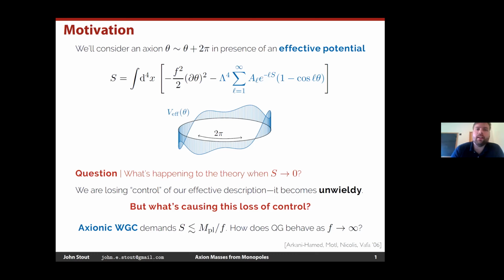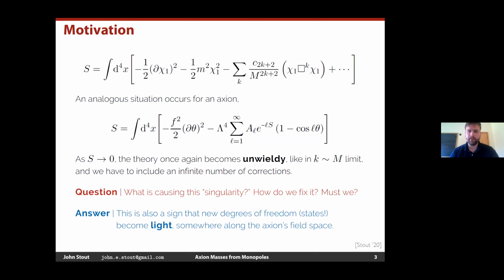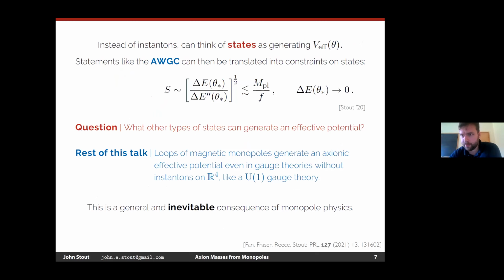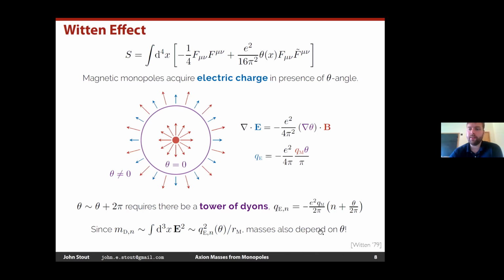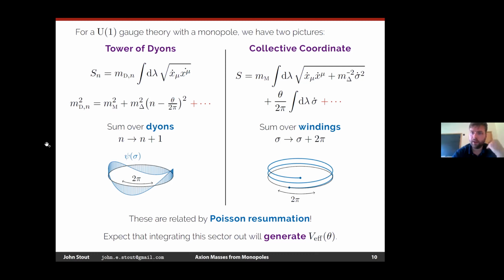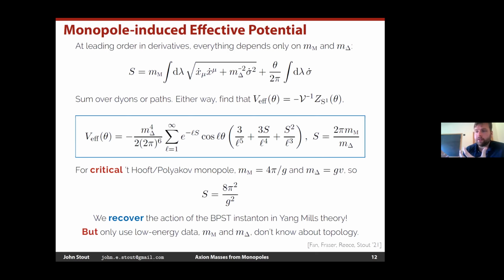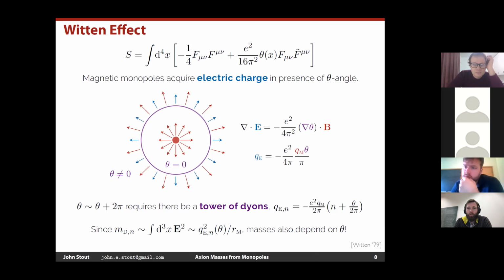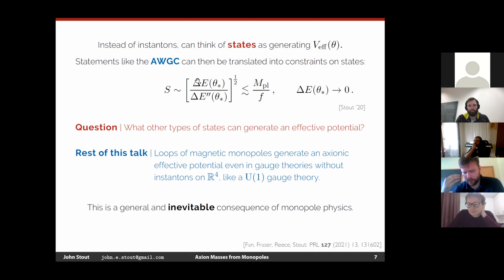John Stout - Axion Masses from Monopoles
I will describe a novel contribution to an axion's effective potential: loops of virtual magnetic monopoles. Gauge kinematics demand that monopoles must acquire an electric charge in the presence of a theta angle. Since the electric field sourced by this induced charge forces the monopole mass to depend on the theta angle, integrating out these states will generate a theta-dependent contribution to the vacuum energy, i.e. an axion effective potential, even in a gauge theories with no instantons.